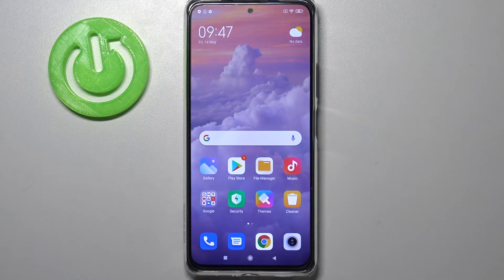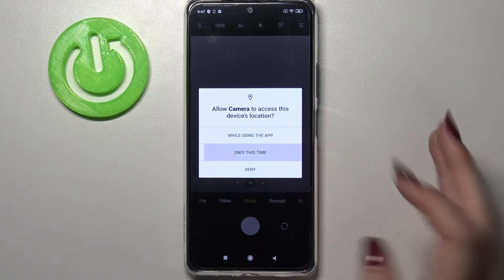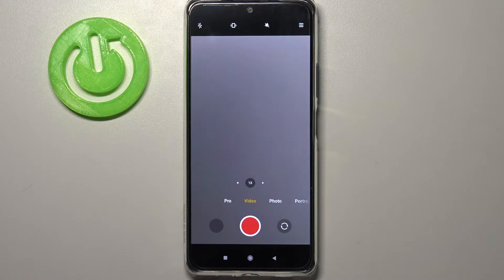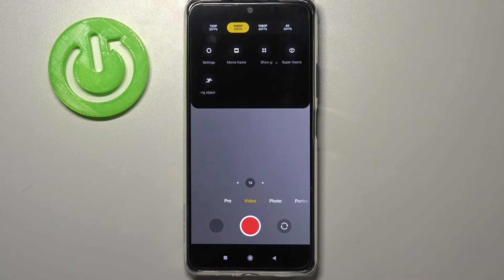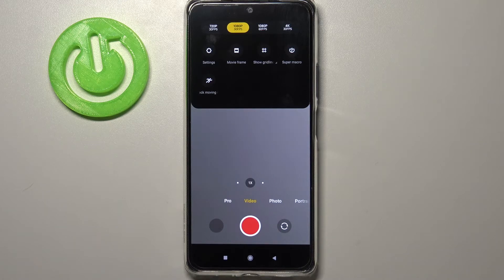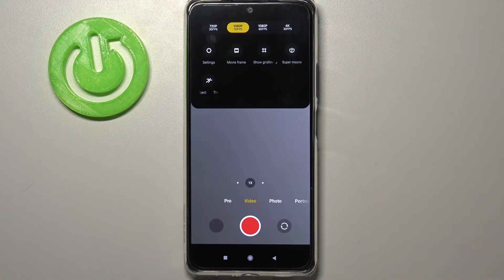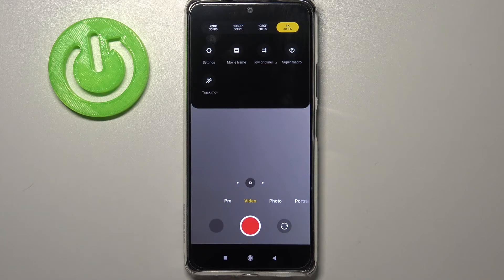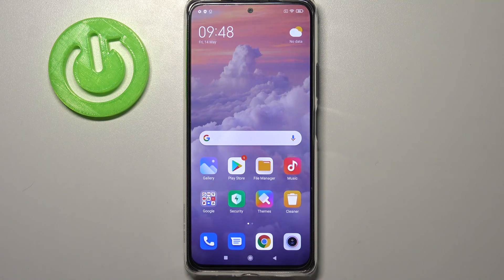How to Change Video Resolution on XIAOMI Redmi Note 10 Pro – FHD Videos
Learn more information about XIAOMI Redmi Note 10 Pro:
Hi there! Have you ever been wondering how you can change video resolution on your XIAOMI Redmi Note 10 Pro? In today's video we're going to show you how you can easily change video resolution on your XIAOMI Redmi Note 10 Pro just in a couple of simple steps. If you wish to record beautiful videos you should set higher video resolution, or if you wish to record videos that weight less, you should set lower resolution. So if you wish to learn how you can change video resolution, all you need to do is just watch this short video to the end, follow the instructions described by our specialist and try to perform this operation yourself on your XIAOMI Redmi Note 10 Pro.

How to record videos in FHD in XIAOMI Redmi Note 10 Pro? How to activate FHD videos in XIAOMI Redmi Note 10 Pro? FHD to enable FHD videos in XIAOMI Redmi Note 10 Pro? How to use FHD in XIAOMI Redmi Note 10 Pro? How to record videos in high quality in XIAOMI Redmi Note 10 Pro? How to choose FHD resolution in XIAOMI Redmi Note 10 Pro?